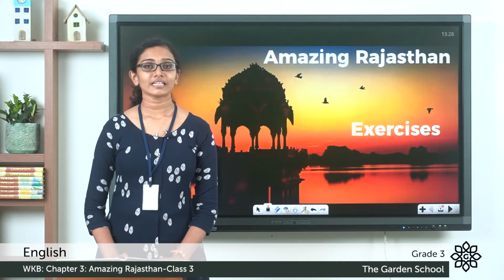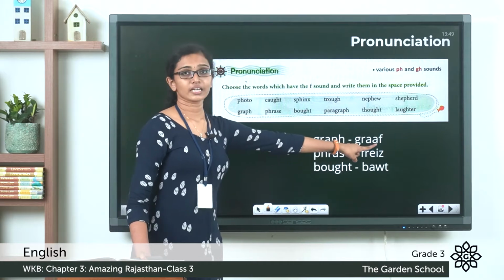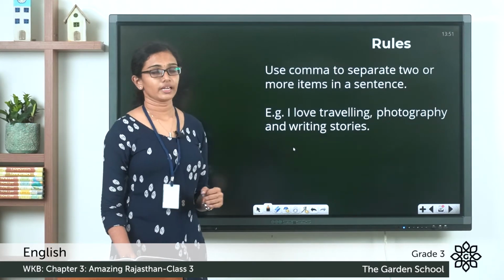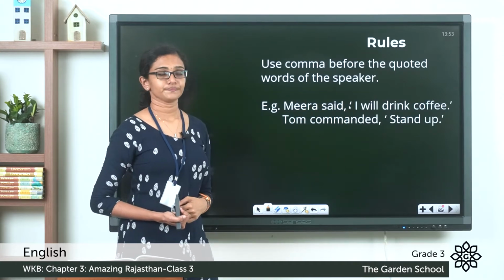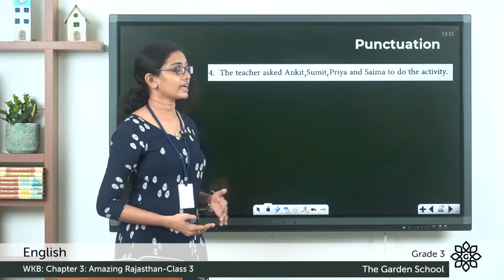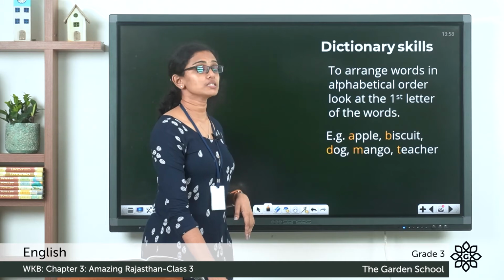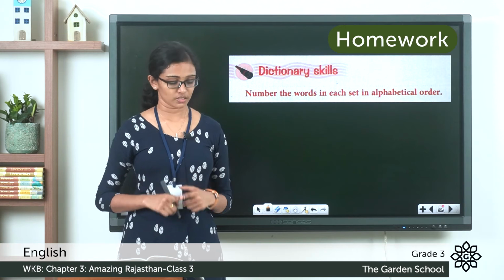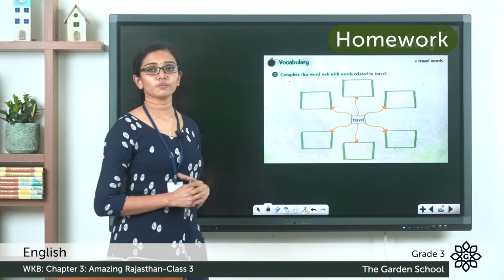Grade 3 English WKB Chapter 3 Class 3 Amazing Rajasthan Exercise Part 2